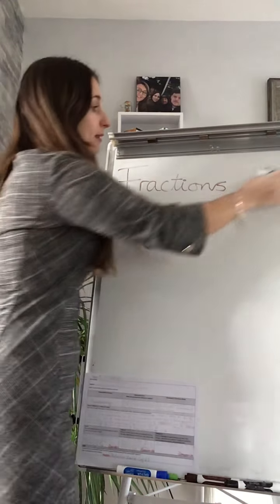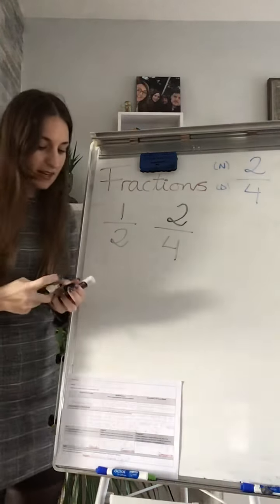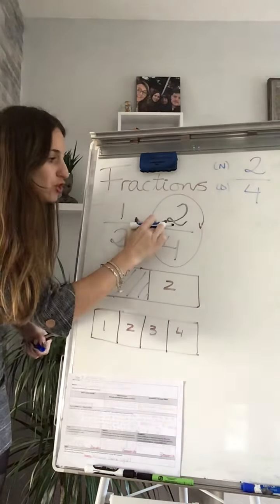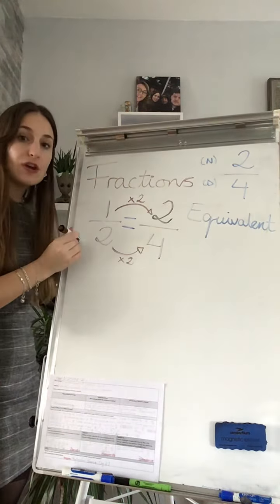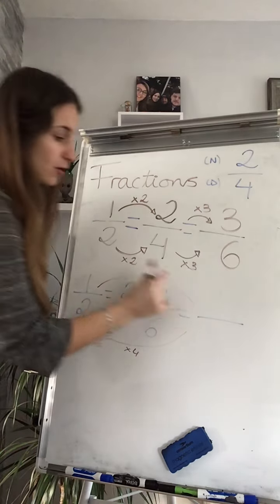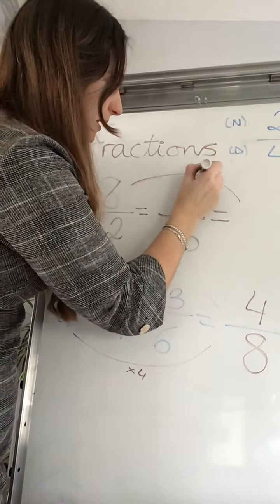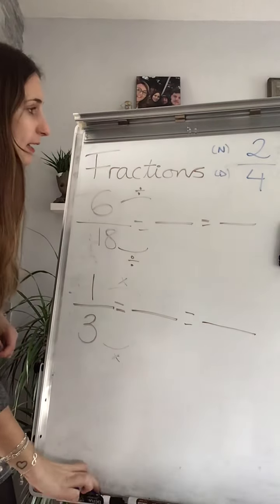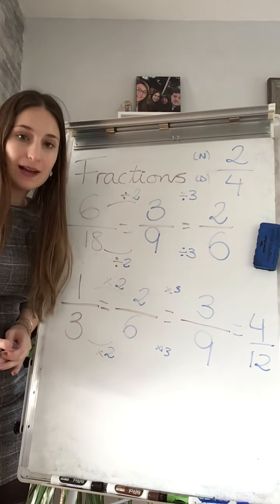09/02 Maths lesson